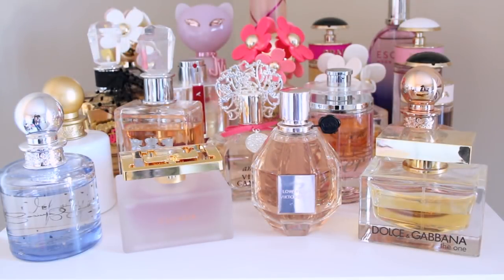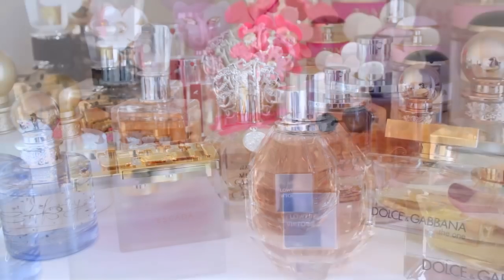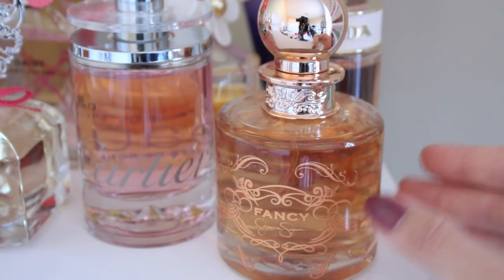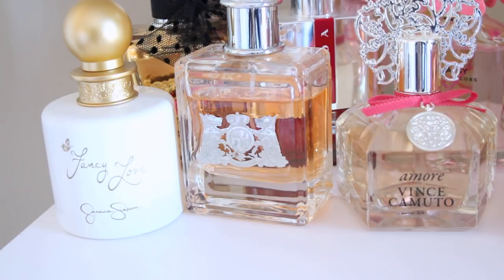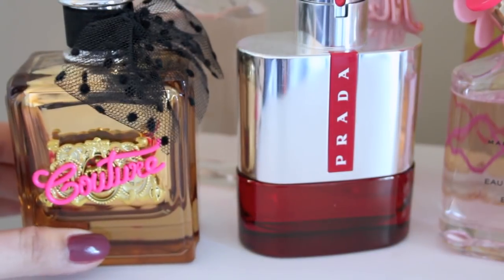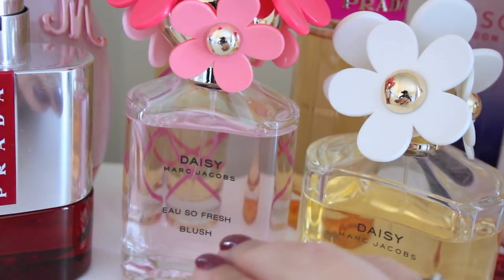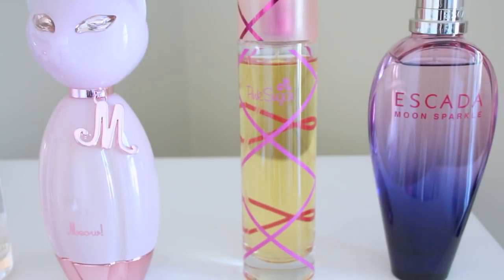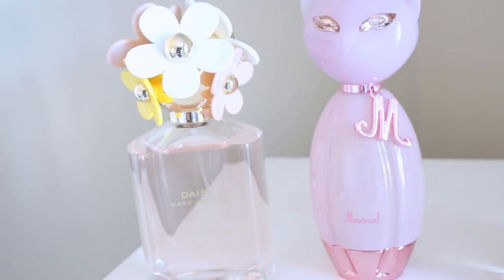My Perfume Collection! Favorite Fragrances!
It was recently requested for me to share my Perfume Collection. Request more videos below. :)

You also get $10 cash when you sign up!
My last check was over $100!! :)

As always...

TOP: Mink Pink
NAILS: Essie Angora Cardi

//MAKEUP//

FACE:
Urban Decay Naked Skin One & Done (Medium Light)
It Cosmetics CC+ Bronzer
Too Faced Primed & Poreless Pressed Setting Powder
Maybelline Fit Me Concealer (10 Light, 15 Fair)
Lorac Contour Palette
Clinique Cheek Pop Blush Nude Pop

BROWS:
ABH Brow Wiz in Ebony
NYX Contour Powder (to set)

EYES:
I honestly don't know the name of the shadow.. :/

LIPS:
NYX Ombre Lip Duo Cinnamon & Spice

ABOUT ME. ♥

FAQ
Do you have a blog?
Yes, fashionchalet.net
What do you edit with?

xoxo,
ERIKA